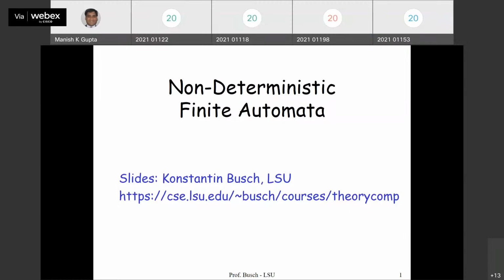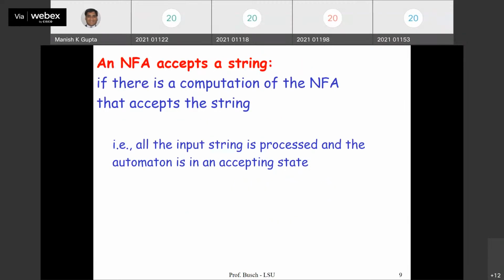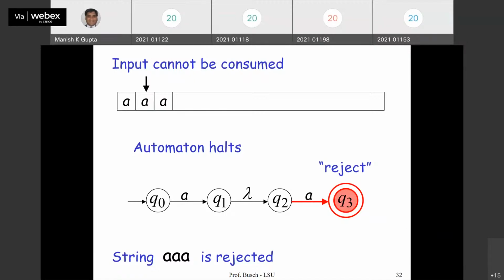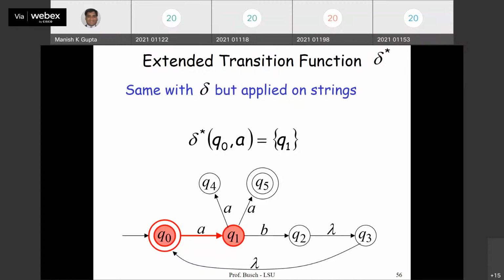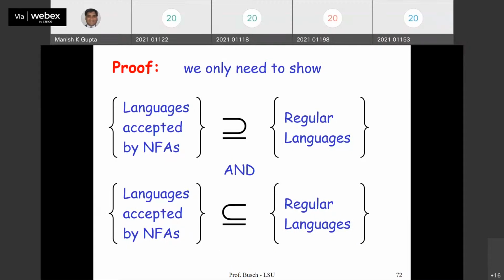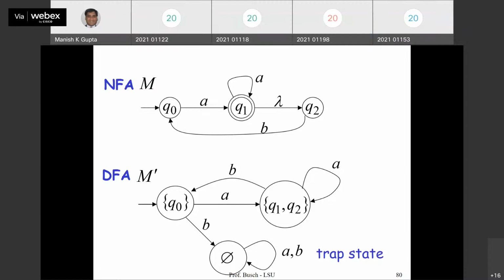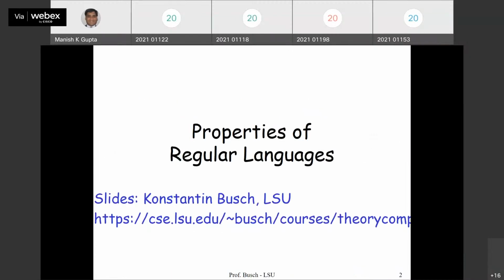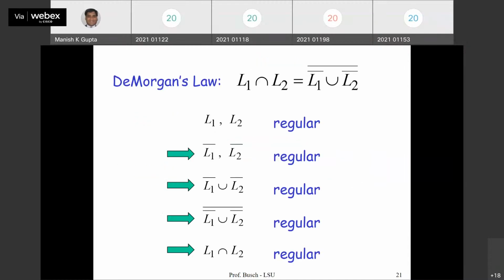SC 205 Discrete Mathematics Spring 2022 Lecture 9